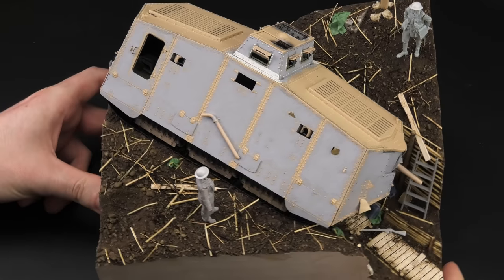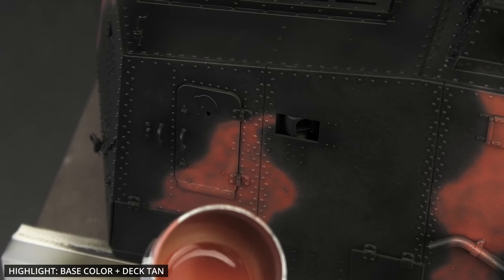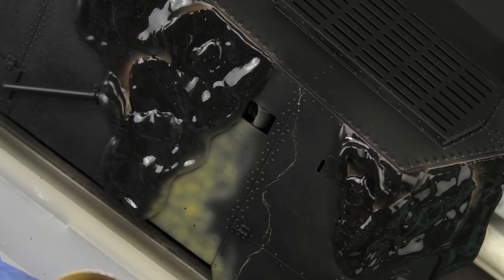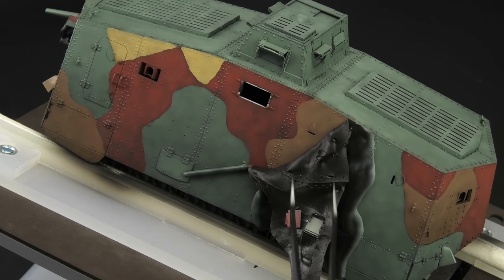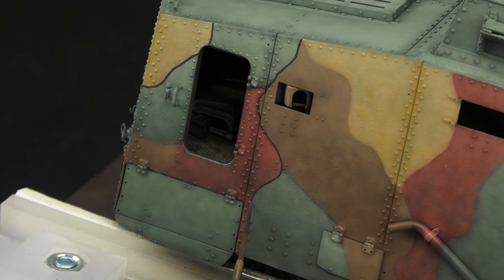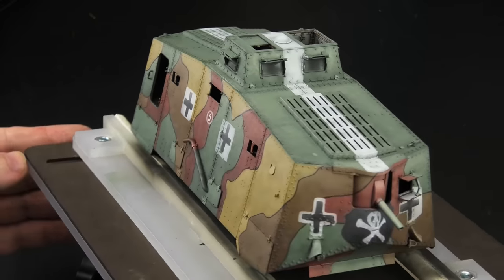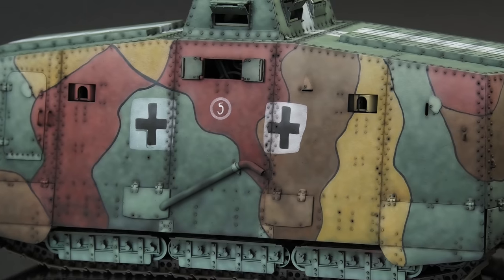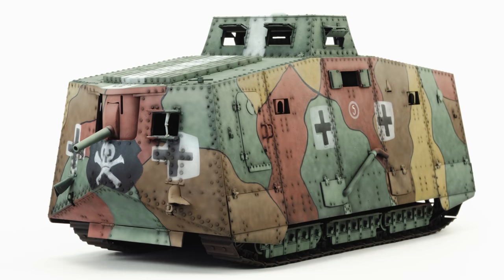Let's Paint The Saddest Tank Ever! (A7V, Meng 1/35)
My friends, not only we're about to spray a rather complex four-tone camouflage, but we'll also make the saddest tank in history!